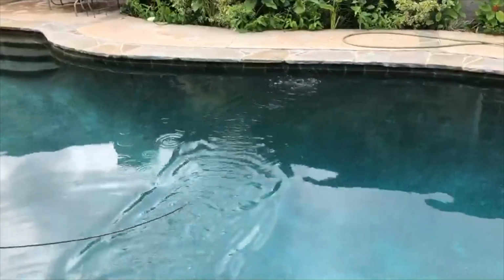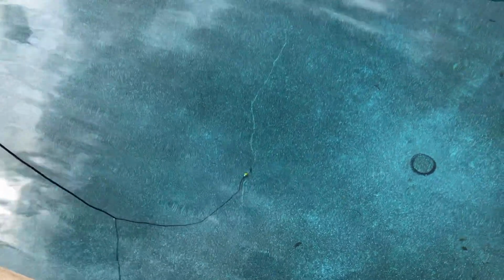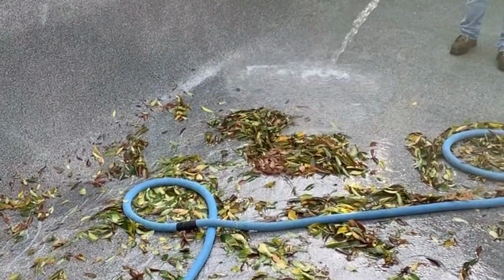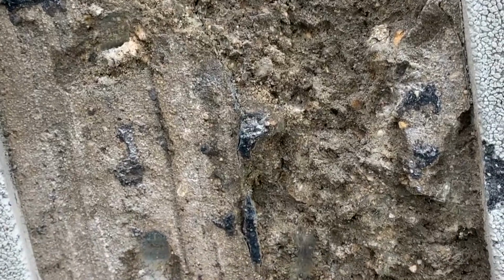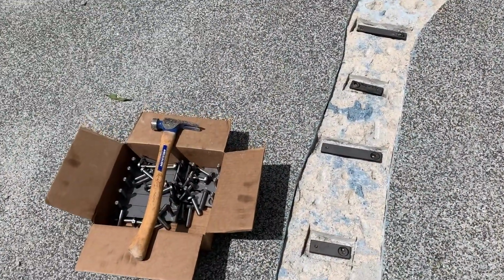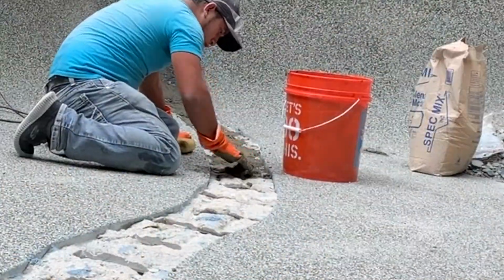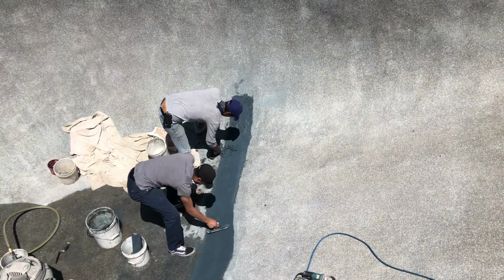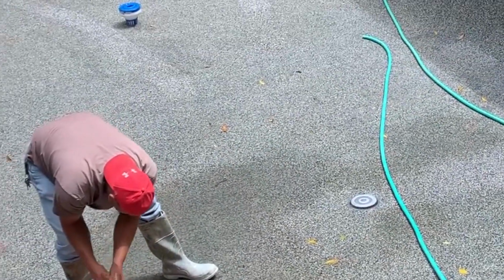Structural Crack Found With The PoolScope and Complete Repairs made Using Torque Lock Staples